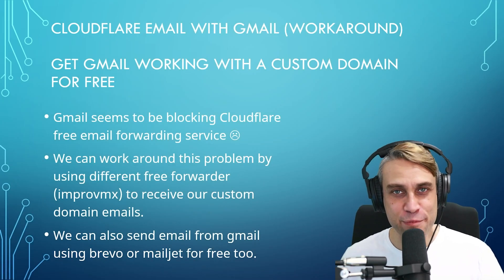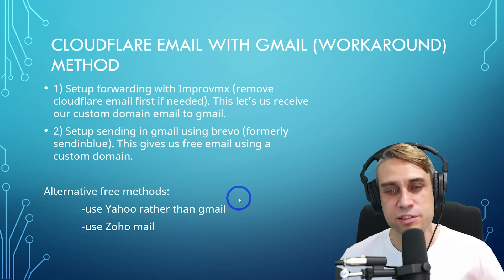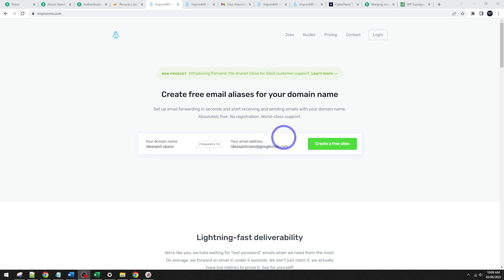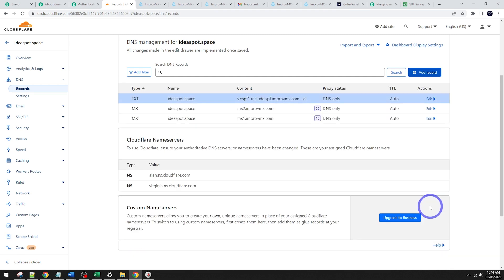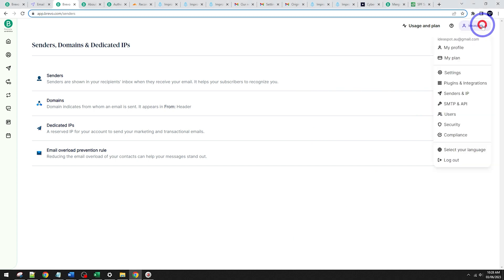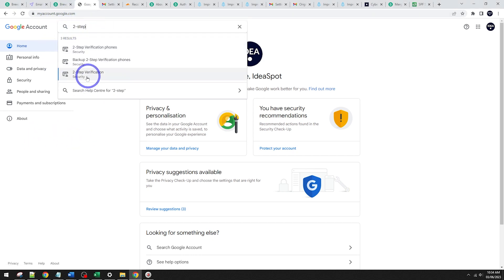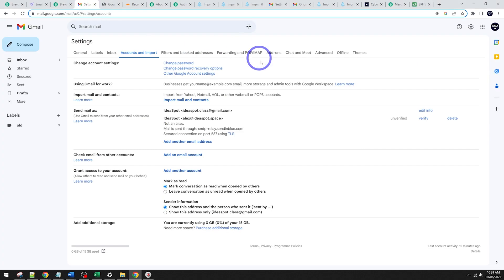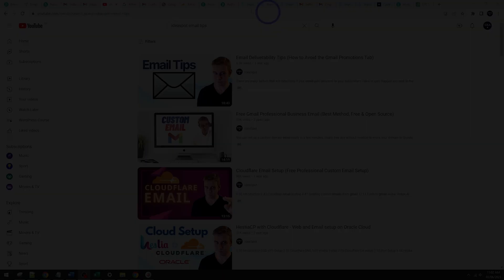Gmail Custom Domain Email (Free Cloudflare Updated Method 2023)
To send email from gmail with a custom domain.

Update: A few people have said they can still get the cloudflare forwarder to gmail, but for many things go to spam, and sometimes things are totally undeliverable. It seems way too janky to recommend cloudflares forwarder at the moment, so the improvmx forwarder seems to be a better choice for now 👍